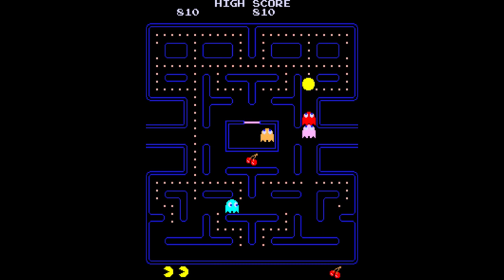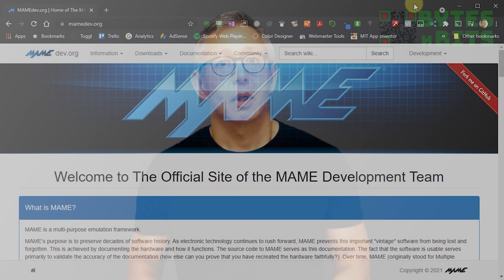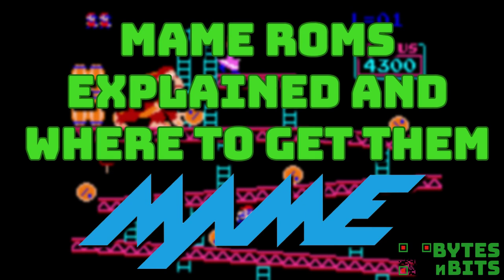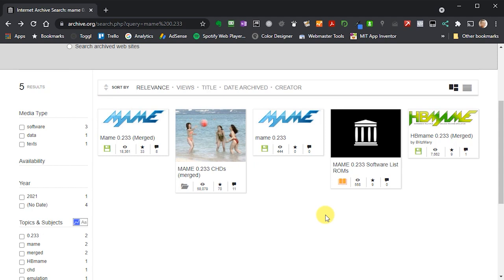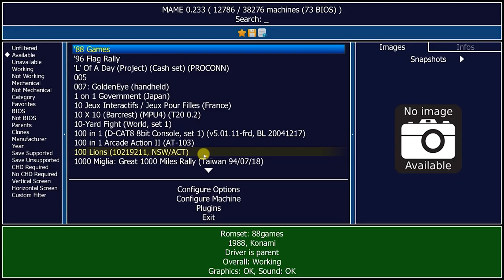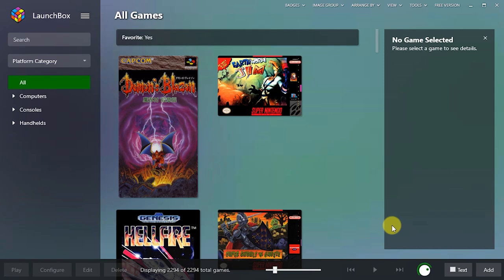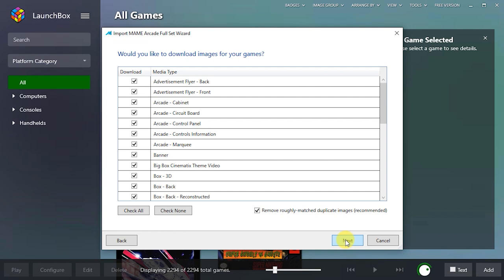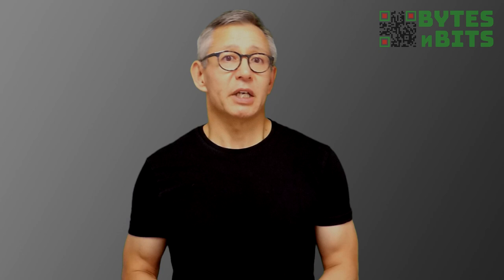Turn Your PC Into an Arcade Machine - How to Install MAME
Arcade games started the games industry back in the late 1970s and 1980s. Some of the most iconic games were created during this period. Space Invaders, Pac Man, Donkey Kong, any many, many more.

Using the Multi Arcade Machine Emulator, MAME,  you can now turn your own computer into any arcade machine ever built and play the 'real' games from the original cabinets.

In this video I'll show you how to install MAME as both a standalone application and how to connect it to your LaunchBox  front end. I'll also show you how to import your MAME ROM sets into your emulator.